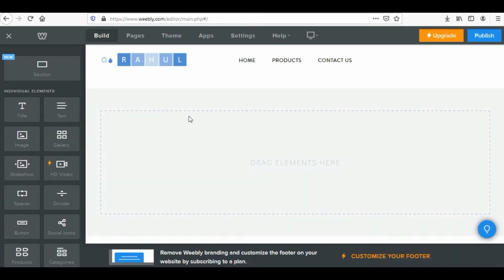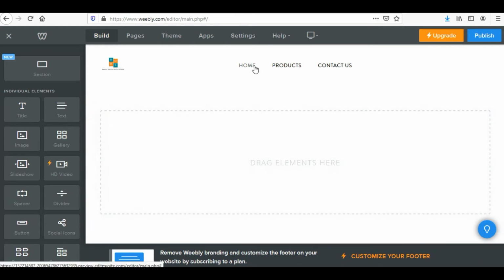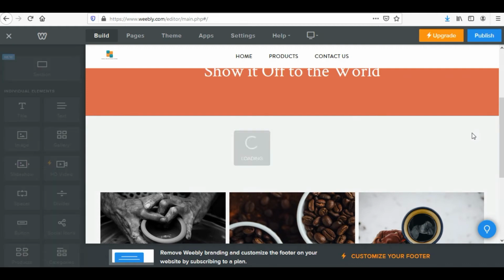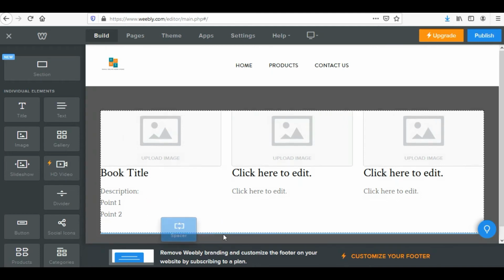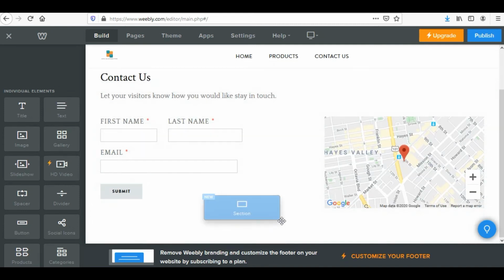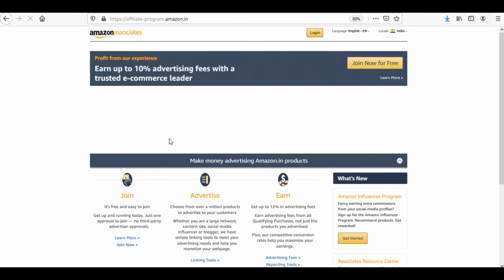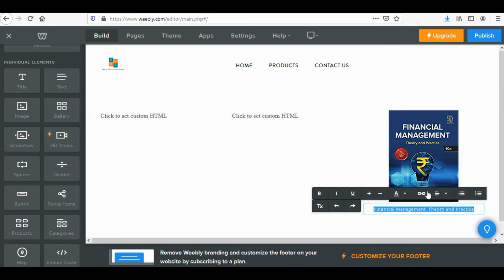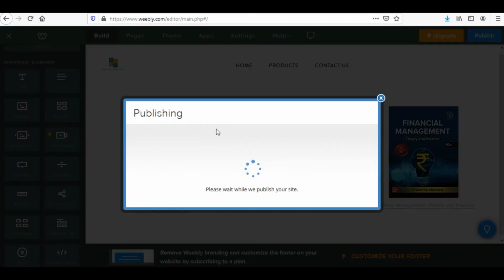Basics of Website creation using Weebly (Part-2) | TheRahulAcademy | TRA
Website creation using simple drag and drop system is a easy way and you can make stunning websites using free platforms like weebly.